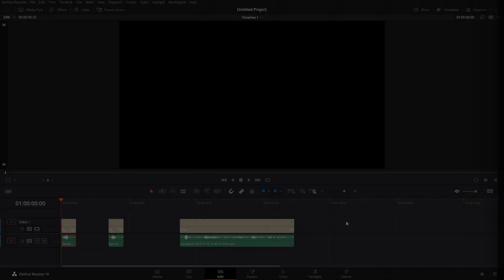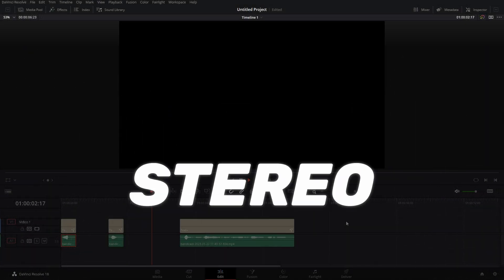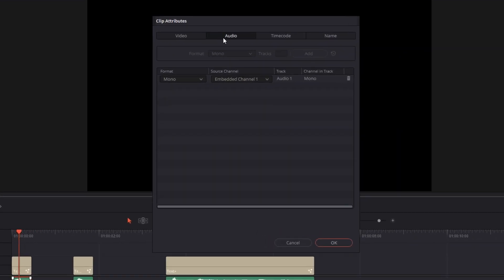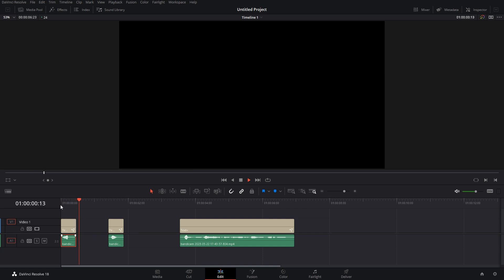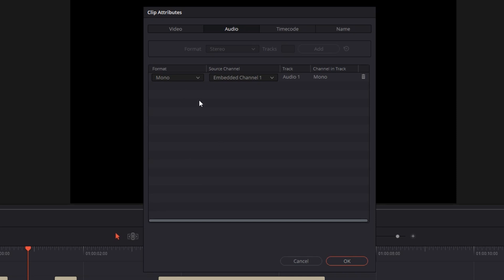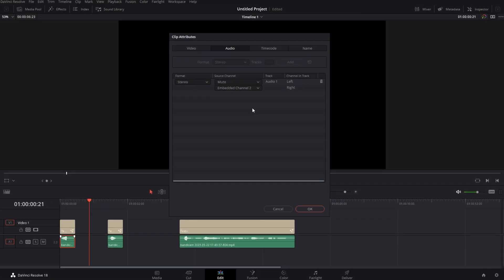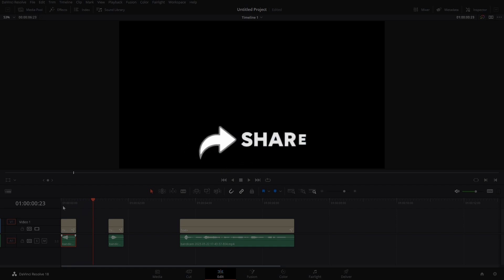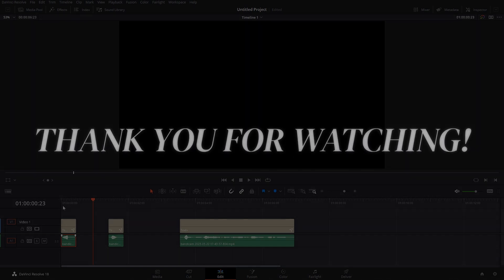Mono to Stereo Audio Conversion (and Vice-Versa) in DaVinci Resolve 18 | Left Ear Only Audio FIX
This video explains How to Convert Mono audio to Stereo and Vice-Versa in the simplest manner possible.

Chapters:
00:00 Start
00:05 What are Mono and Stereo?
00:25 Left Ear Only Audio FIX in Davinci Resolve | Convert Mono to Stereo
00:58 Convert Stereo to Mono

audio fix davinci resolve
left ear only audio fix davinci resolve
resolve left ear audio fix